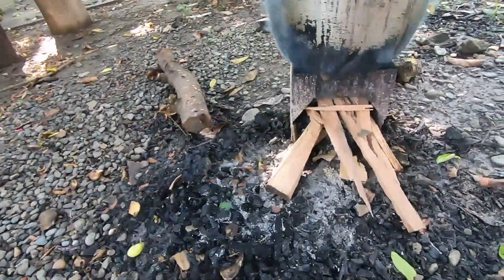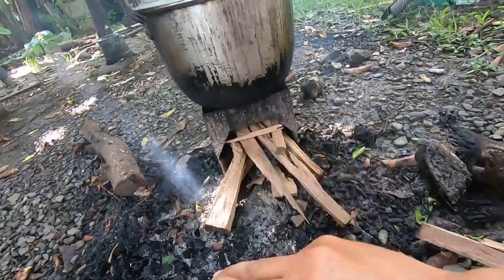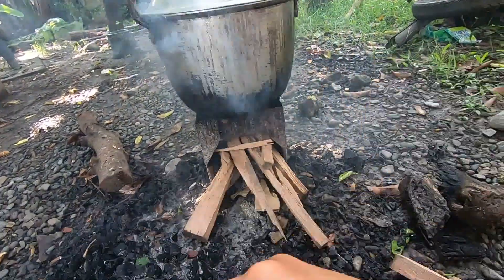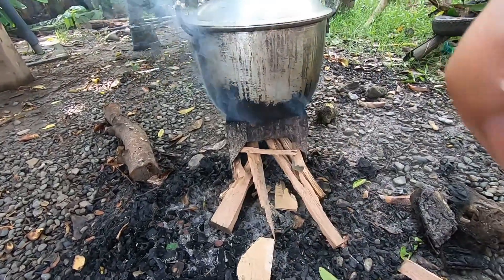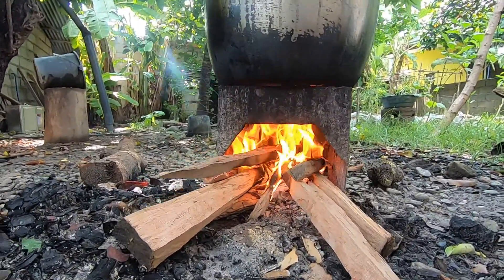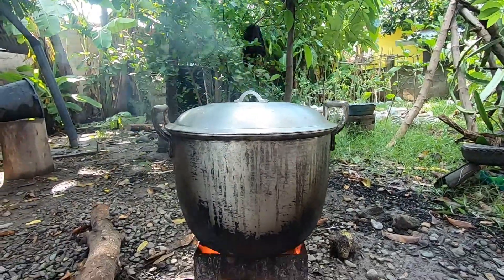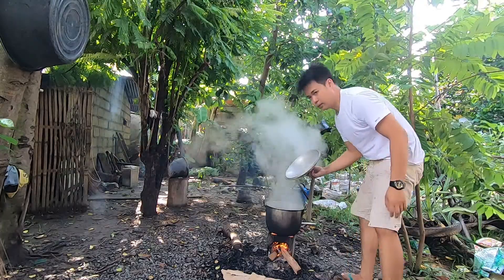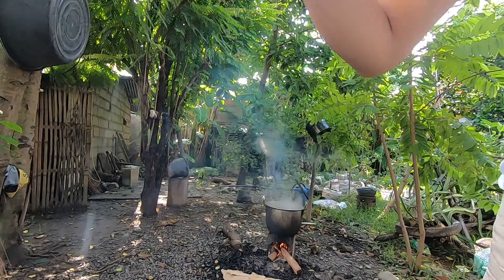SINO PA DITO NAGLULUTO SA KAHOY? BUHAY PROBINSYA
LUTO TAYO NG PEARL SA KAYO